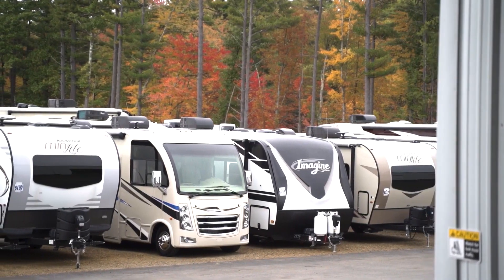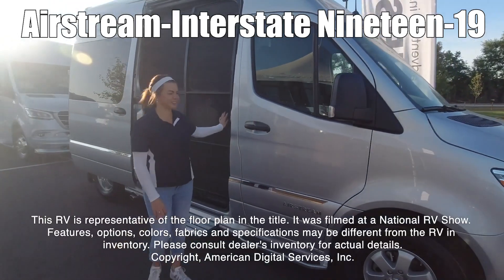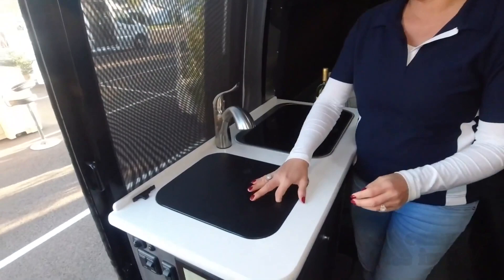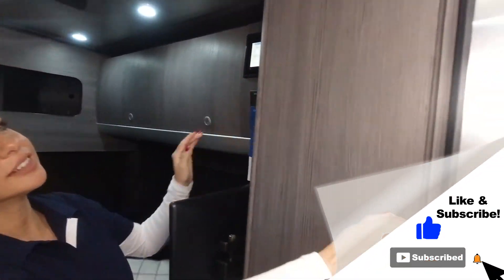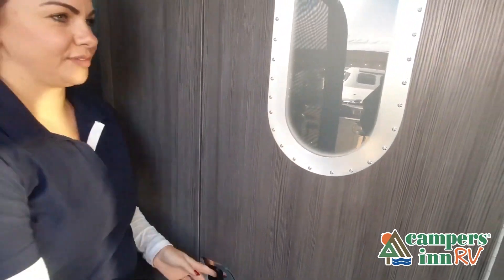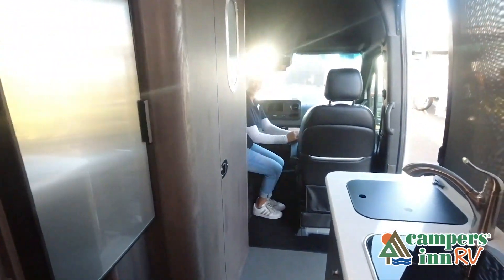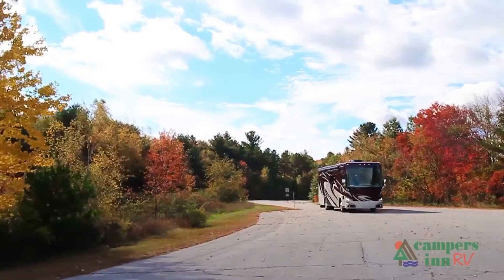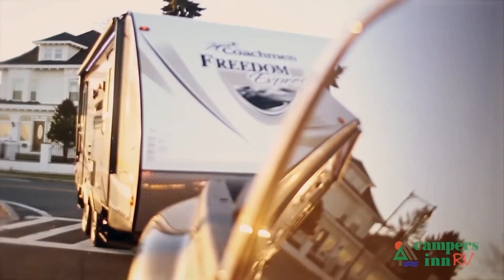Airstream-Interstate Nineteen-19 - by Campers Inn RV – The RVer’s Trusted Resource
Airstream Interstate Nineteen Std. Model class B diesel coach highlights:
Power Sofa
Power Ottomans
Corian Galley Shelf
Power Blinds
Overhead Storage
Looking to travel to your kid's tournaments, to shop and stay in another town, or travel across country to explore new places? Just imagine you and your spouse loading up and heading out for your next adventure in this Interstate Nineteen model. Not only will you appreciate the 18+ estimated highway miles per gallons, the ability to easily park anywhere, and the  heated driver/passenger seats , but alsoall of the  luxurious features  will have you enjoying the drive as much as the overnight stays. The  rear power sofa  converts to an oversized lay-flat bed and the side seats also fold down to create a large, comfortable sleeping space. You can stay refreshed with the  wet bath  on-board, and fed with the appliances provided. This is the perfect coach if you enjoy traveling with no limits!
The Interstate Nineteen offers a state of the art Mercedes-Benz turbo diesel engine with BlueTEC SCR technology, and 5,000 lbs. of towing capacity. The model includes advanced Mercedes-Benz safety systems including  collision prevention assist , lane keeping assist, and rain sensing windshield wipers, plus a  touchscreen navigation  system so you will know where you're going at all times. The in-dash maintenance monitoring system, infotainment system, and in-dash  wireless cell phone charging  will make your trip easier than ever. You will also find Marine Woven Synthetic flooring, privacy shades, and a rear and side   screen door to allow fresh air to flow through. Begin a great trip in this Interstate Nineteen class B diesel model today!

36 Locations and Growing!
        ARIZONA
        ALABAMA
        Madison, AL
        DAKOTAS
        Bismarck, ND
        Minot, ND
        FLORIDA (NORTH)
        FLORIDA (CENTRAL)
        Leesburg, FL
        Ocala, FL
        GEORGIA
        Acworth, GA
        Macon, GA
        Savannah, GA
        Tucker, GA
        MIDWEST
        Collinsville, IL
        Davenport, IA
        Louisville, KY
        Naperville, IL
        Richfield, WI
        Troy, OH

        NORTHEAST
        Kingston, NH
        Merrimack, NH
        Raynham, MA
        Sewell, NJ
        Toms River, NJ
        Union, CT
        NORTH CAROLINA
        Kings Mountain, NC
        Mocksville, NC
        Raleigh, NC
        SOUTH CAROLINA
        Charleston, SC
        Conway, SC
        Myrtle Beach, SC
        PENNSYLVANIA
        Philadelphia, PA
        Pittsburgh, PA
        VIRGINIA
        Fredericksburg, VA